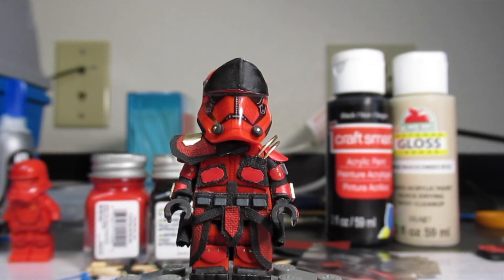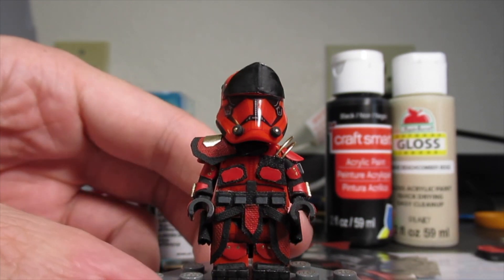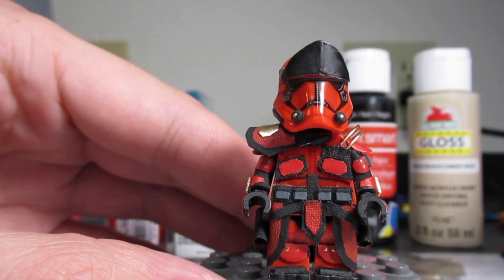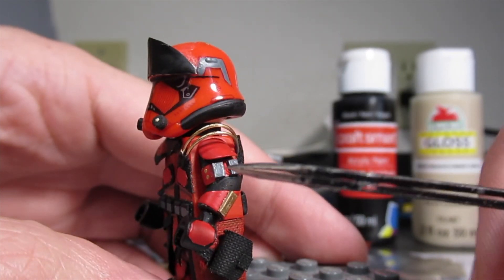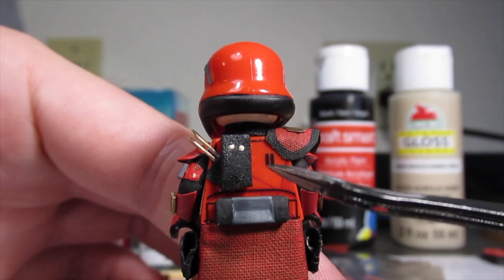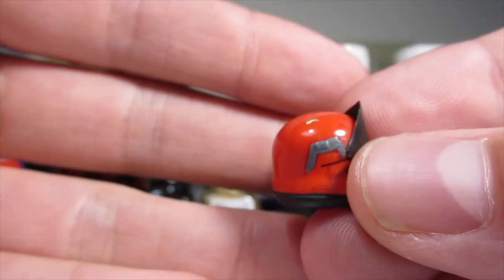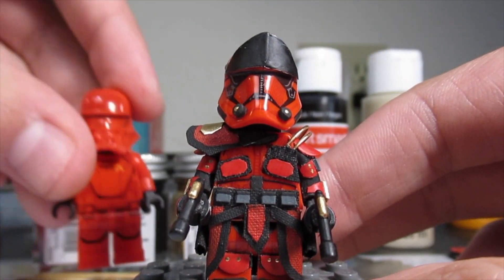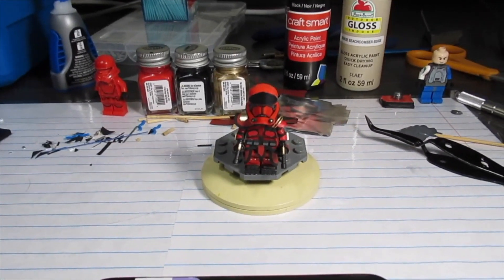Custom LEGO Star Wars: Fire Squad Clone Commander Minifigure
Hey everyone! Here's the Clone Commander for the fire Squad. I have a few other things on the list but I'm going to get to the rest of the squad after that.